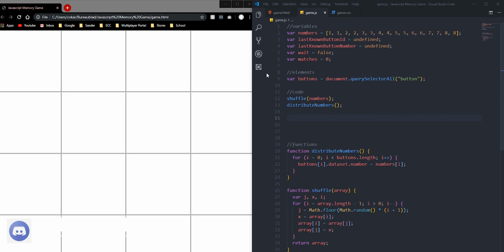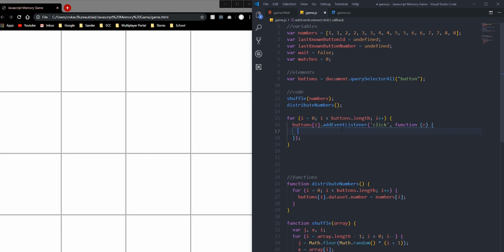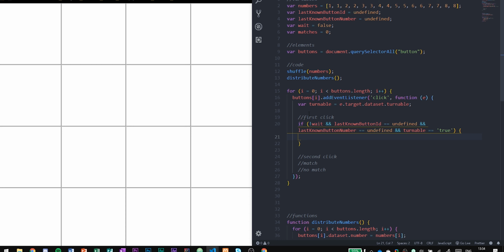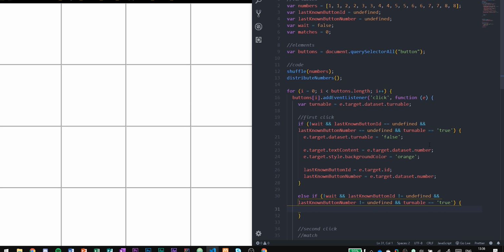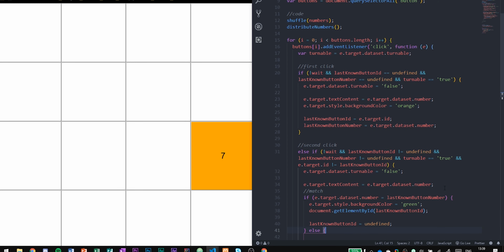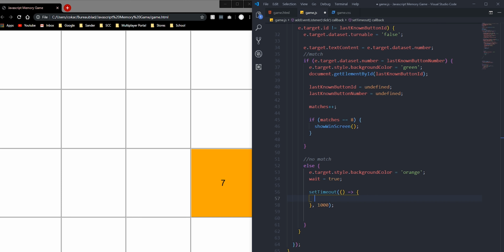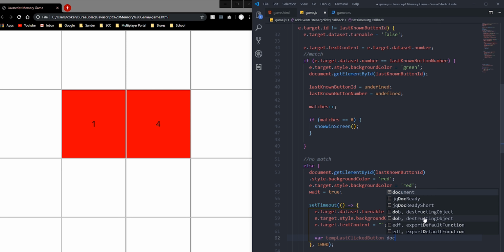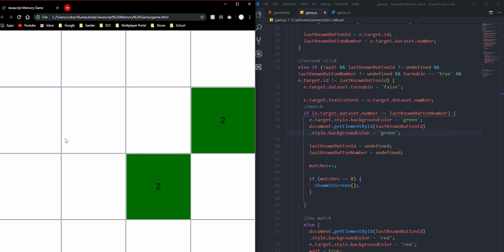Part 2 - Basic Number Based Game - 4×4 Memory Game In JavaScript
In Part 2 we focus on the back end of the memory game, we will create everything that will make this game run at the bare minimum. Introducing vanilla JavaScript event listeners as well as the use altering styling attributes and datasets to change the HTML elements.

Links▼